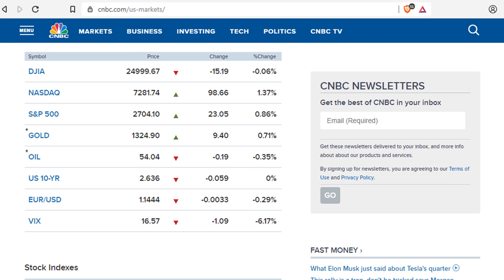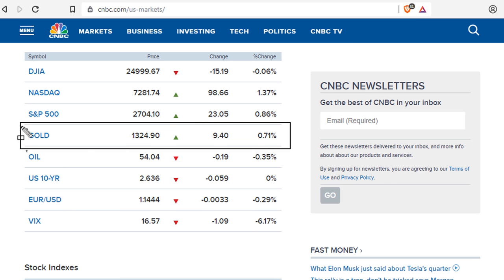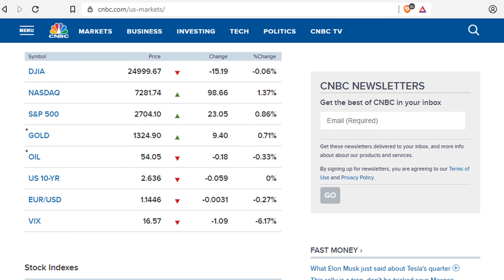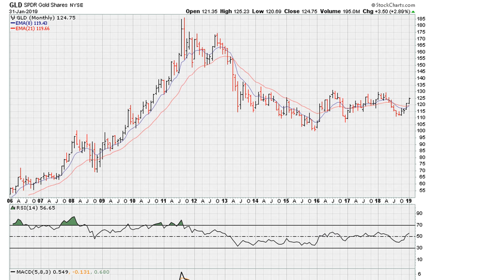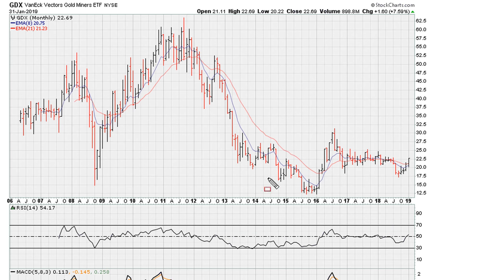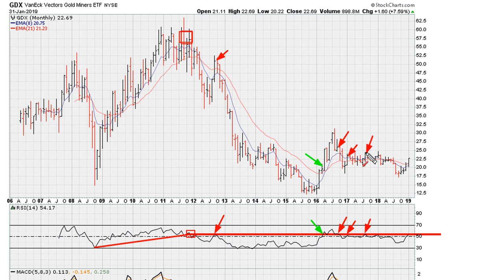[ RECALL!!! ] Gold, Miners, and Silver Metals Analysis - Jan 31st, 2019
I take a quick look at the Gold Index [$1325.20] (using GLD $124.75), GDX [$22.69], and SLV [$15.05]  and discuss what I think appears to be a challenging area for the metals.  PLEASE NOTE! This video was sent to paid Muathe.com subscribers on January 31, 2019 .

In other words, they need to clear the highlighted RSI resistance levels before there is any chance of a sustained bullish move to the upside.

It also means that month to month confirmation of resistance means the the next meaningful move will be for a swing trade lower.

ABOUT MUATHE.COM

SIDENOTES

 $DZZ $DUST $JDST $GLD $GDX $IAU  $UUP $GDXJ $SLV $USLV $ZSL $USLV